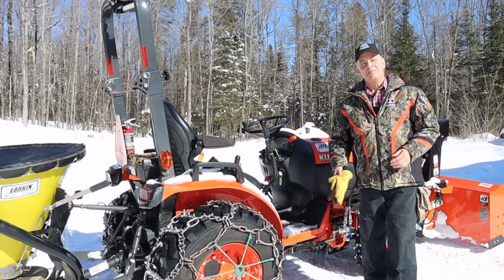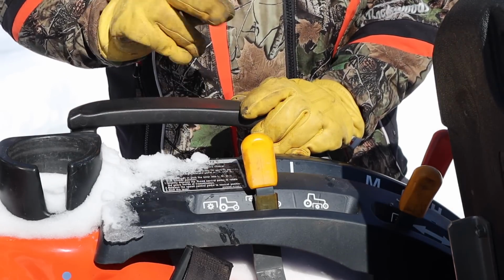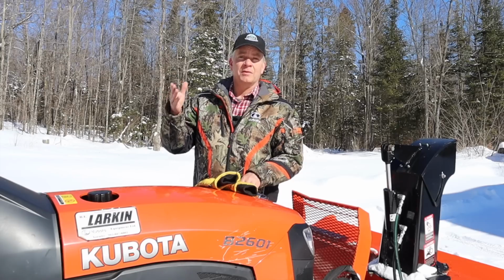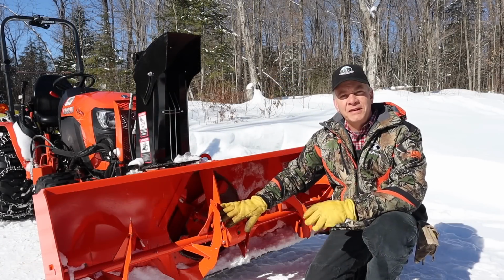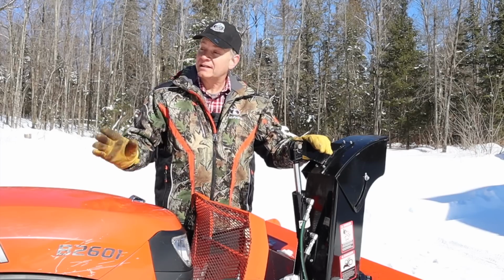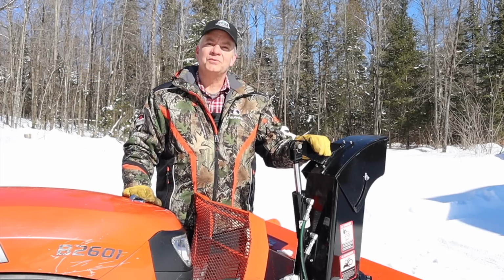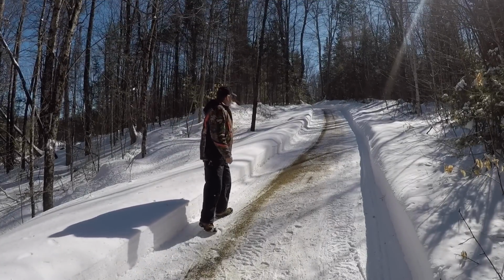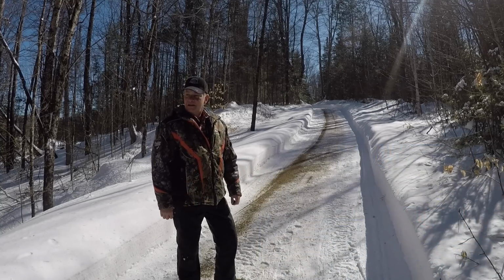Kubota B2601 compact tractor. FSP500 spreader. The simplest ideas can make all the difference. #257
Kubota B2601 compact tractor. Land Pride FSP500 broadcast spreader. Sometimes the simplest ideas can make all the difference.
The last piece of the puzzle has finally fallen into place. Using the Kubota B2601 compact tractor, the B2782 front mount snowblower and Landpride FSP500 broadcast spreader, running at the same time, off the rear and mid PTO,  to clear snow from the driveway and to spread sand or salt on the hills while snowblowing the snow, at a reasonably fast driving speed, is the solution I was looking for. A simple mod to the spreader from a subscriber, makes it all come together. Just in time for the final stretch of winter as we start to see more and more ice in the driveway, through the swinging temperature changes we experience at this time of the year. Perfect solution for me here on my long 1.3 km driveway. Come along with me as I test out the solution here at the cottage, in the outdoors. Cheers!